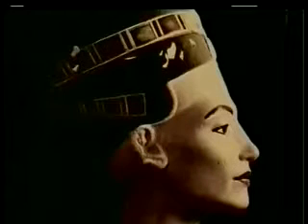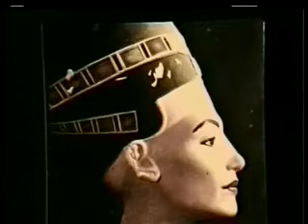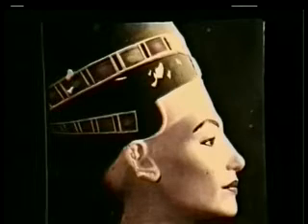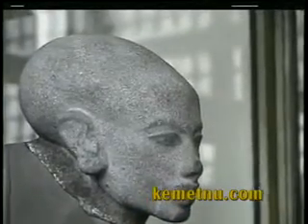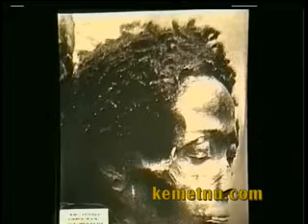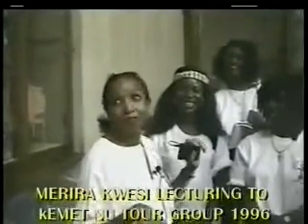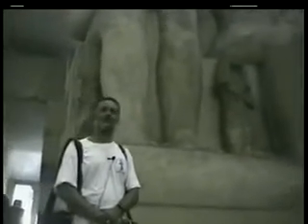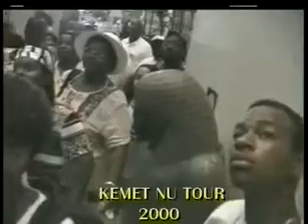Ashra and Merira Kwesi at the Cairo Museum Pt II